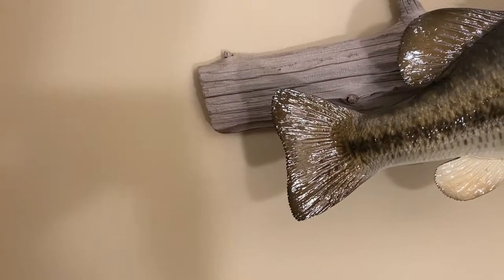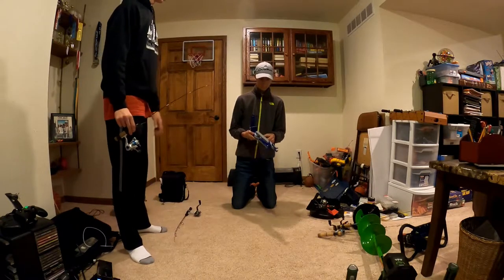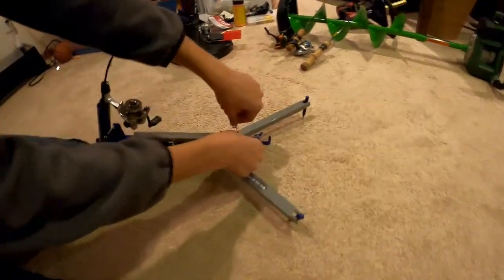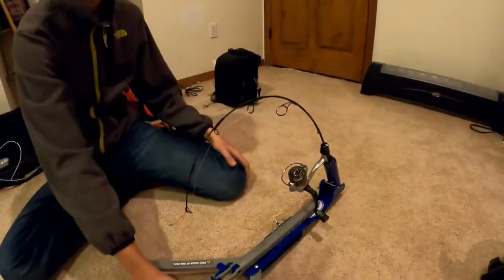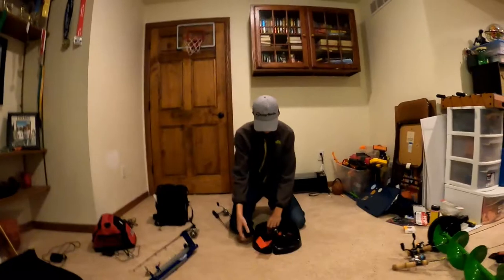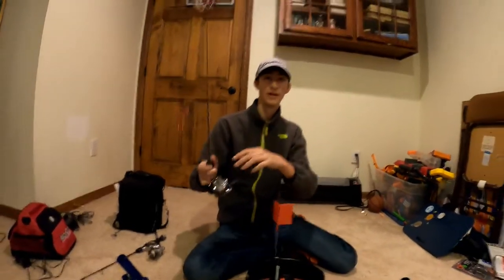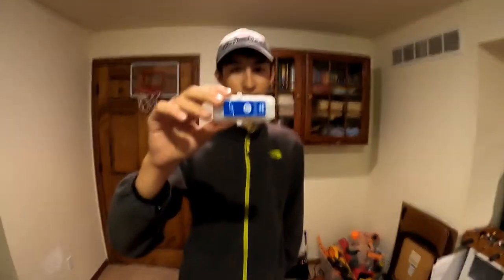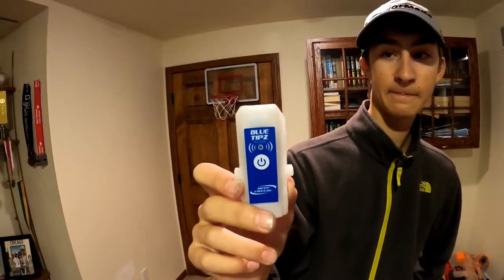2020-2021 Ice Fishing Set Up - JawJackers, I Fish Pro's, and Bluetipz!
In part two of this series Nathan and I go over the set lines that we use throughout a season of ice fishing along with how to set them up. We also discuss the advantages of using Bluetipz on tip ups.